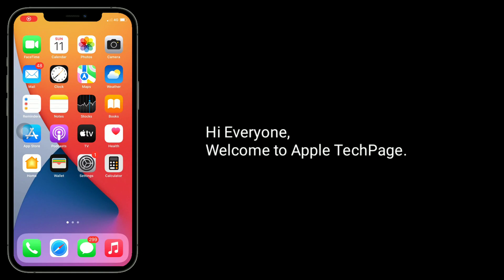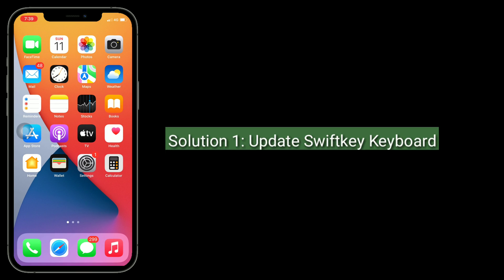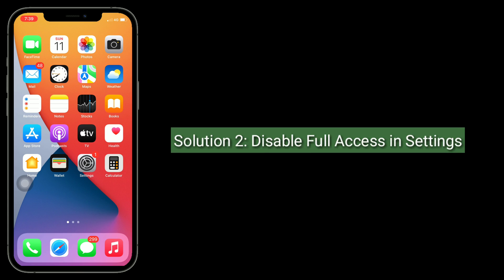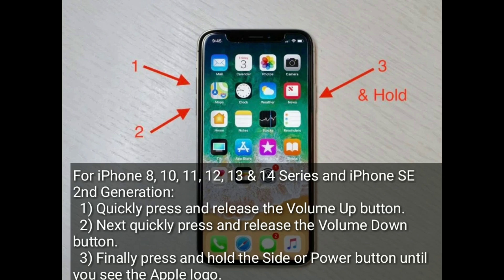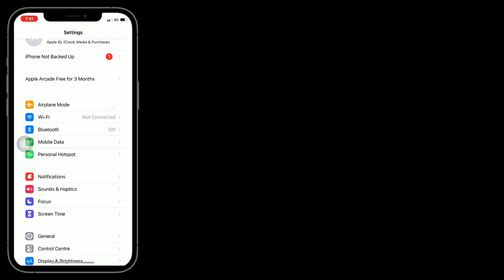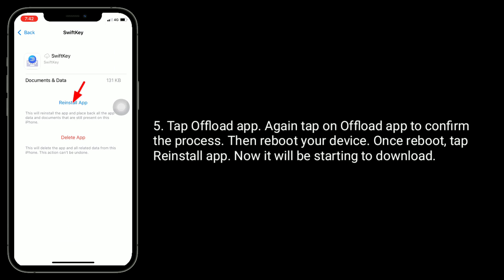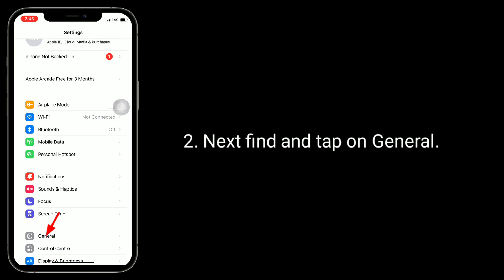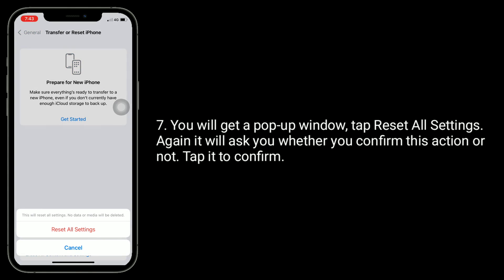Swiftkey Keyboard Keeps Crashing or Lagging after iOS 16 on iPhone [Fixed]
Microsoft Swiftkey Keyboard lagging after iOS 16 update, How to fix Swiftkey Keyboard not working on iPhone, Swiftkey Keyboard Randomly jumping after iOS 16, Swiftkey Keyboard crashing on iPhone.